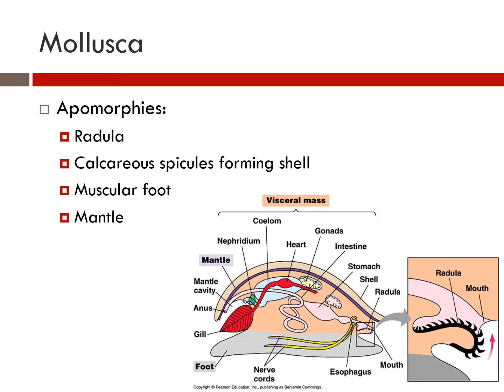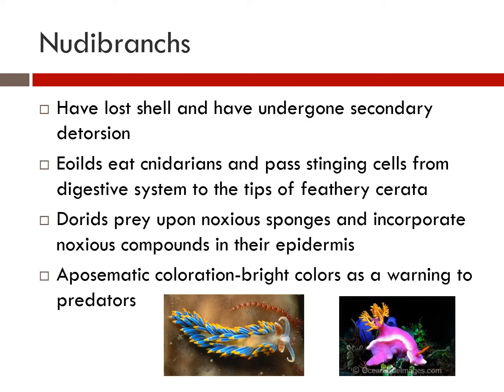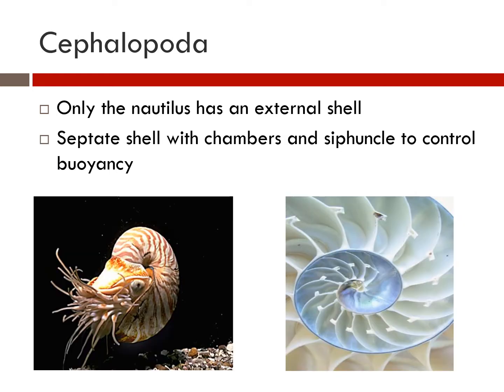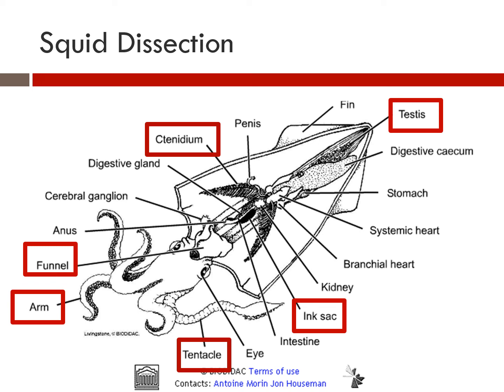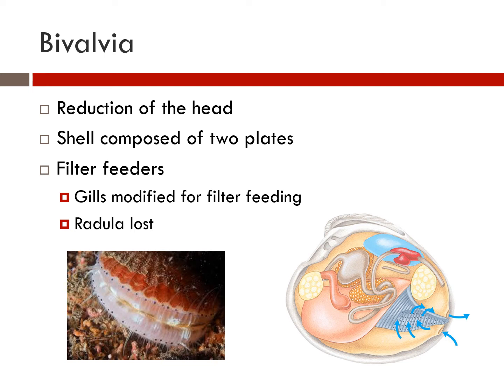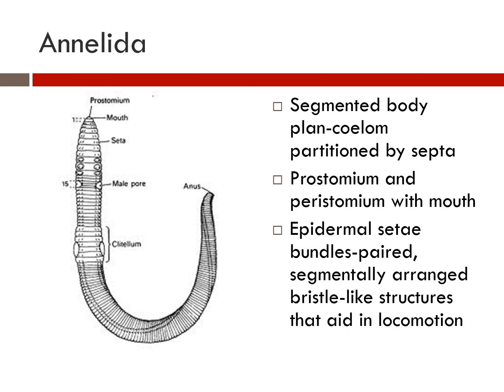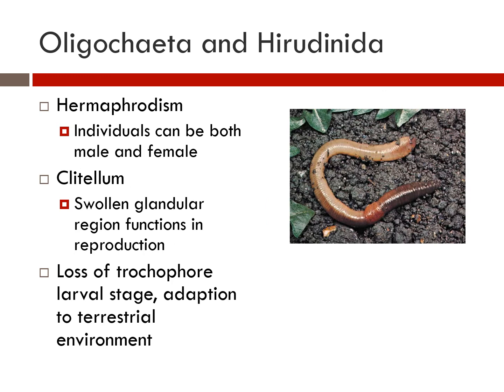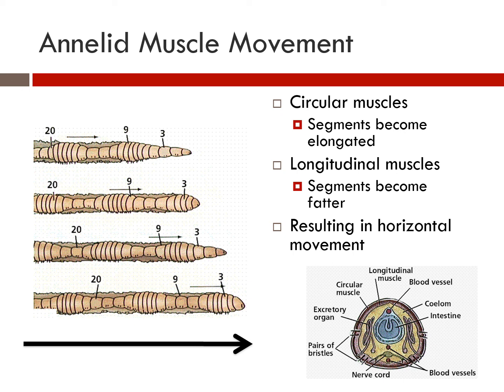Lab # 10 Chris SP2020 recorded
This is the lecture for the lab